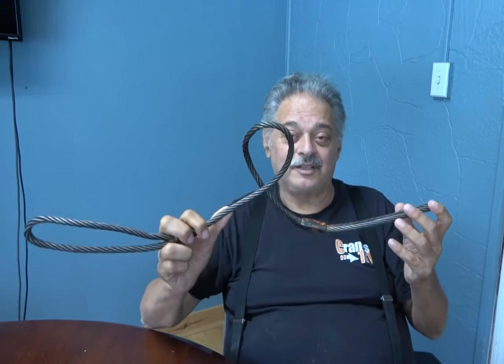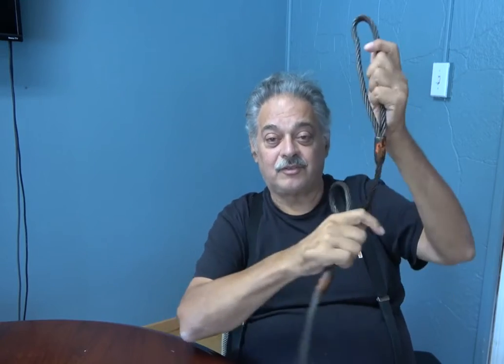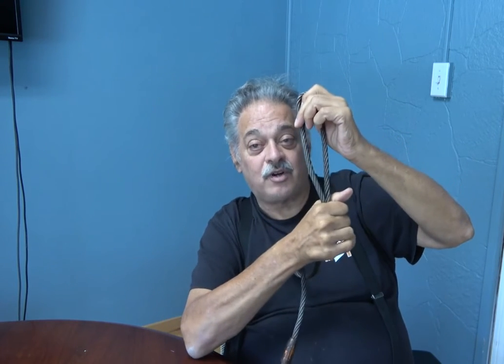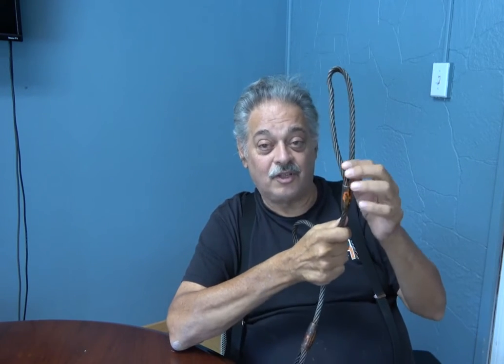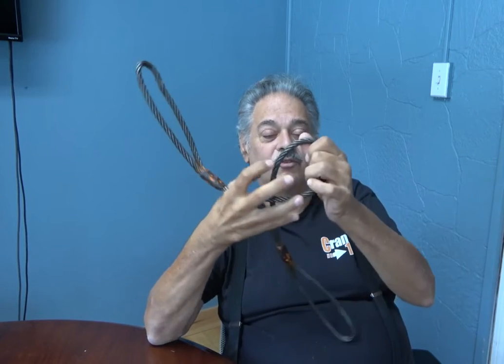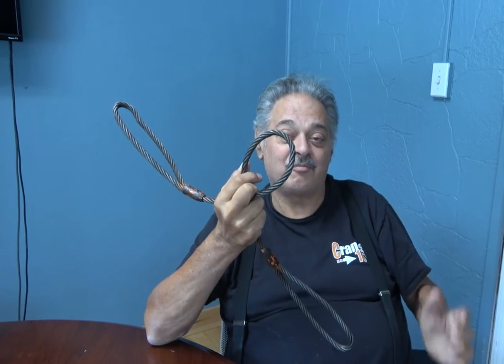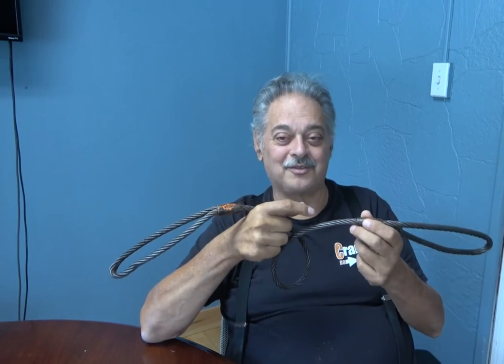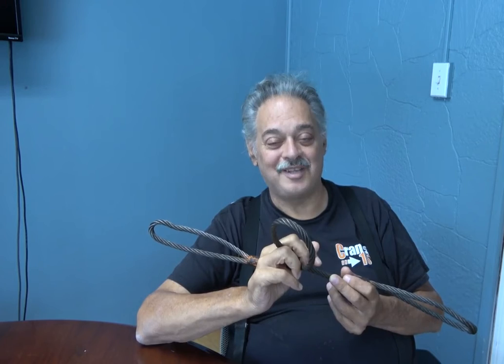Crane Tips - Wire Rope Slings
Welcome to our new educational series, Crane Tips, where we provide a little more insight into using and inspecting cranes and their components.

In this episode, Cranes101 founder Jay Sturm talks about a very important crane rigging component: wire rope slings